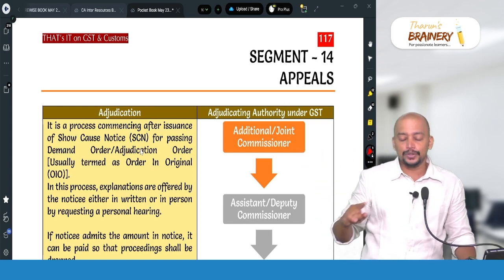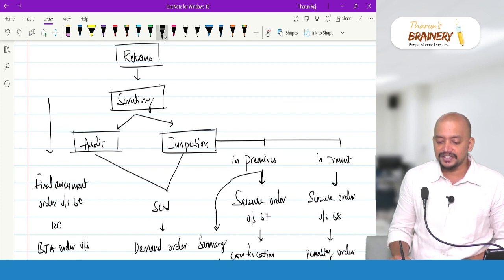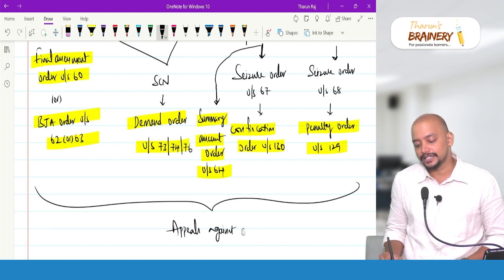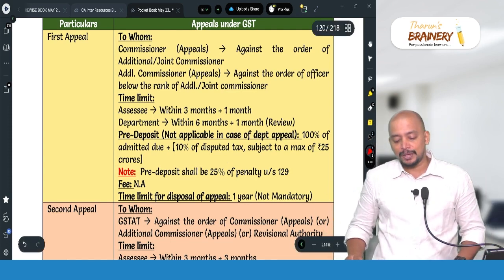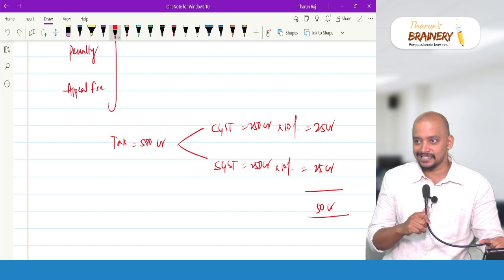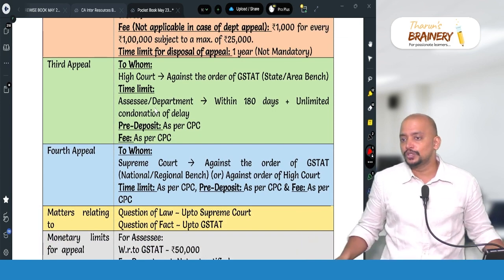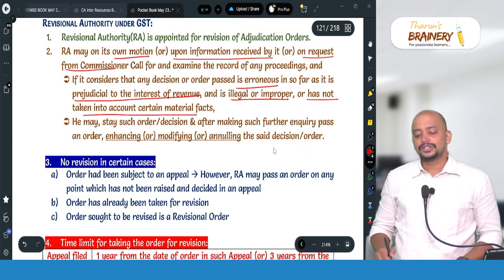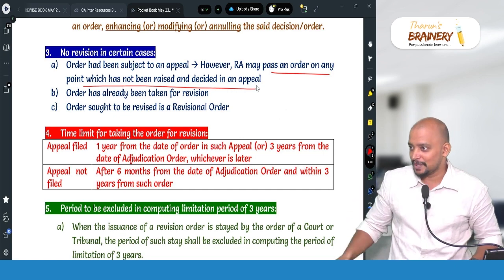Appeals | CA Final - IDT | Revision